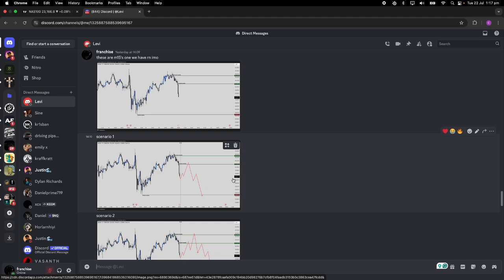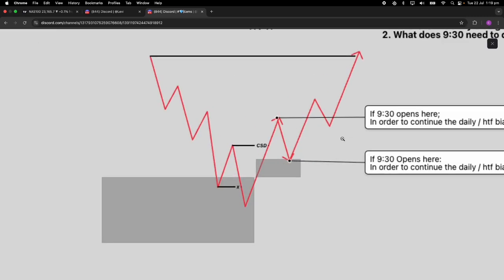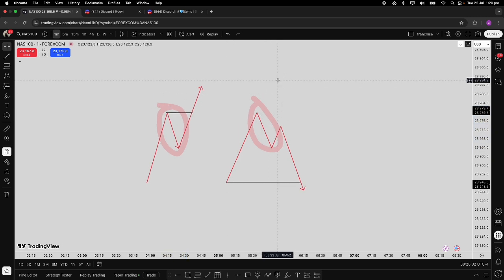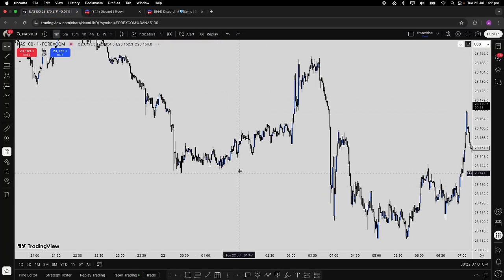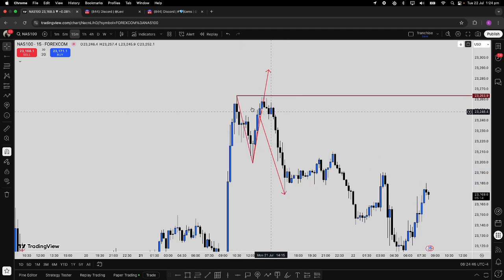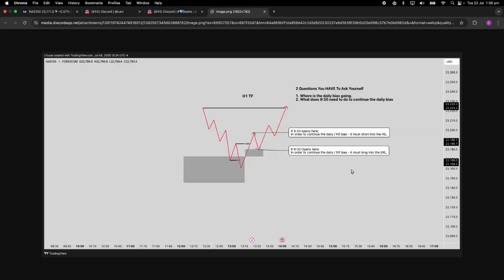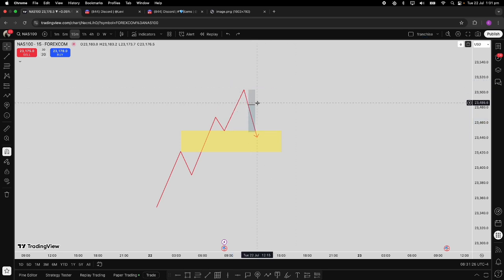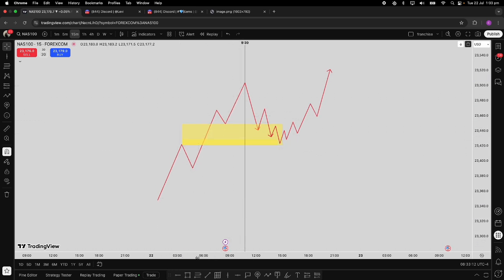Trading Is Just Probabilities – Mastering Bias With Logic │Advanced Lectures / Jul '25│@franchisemtl